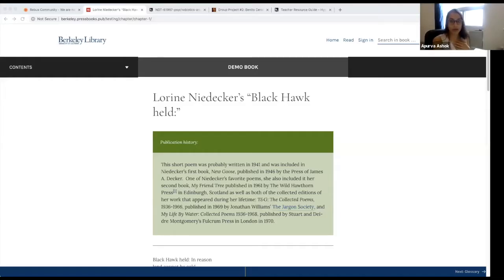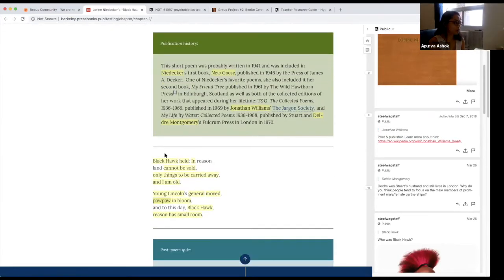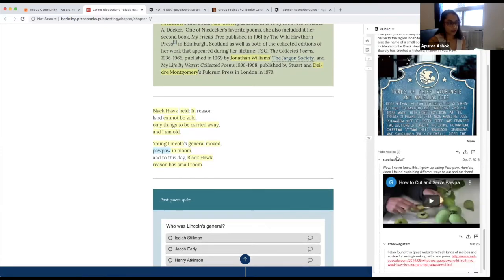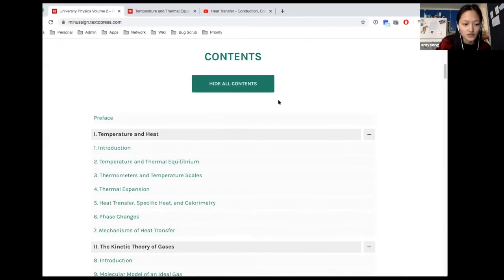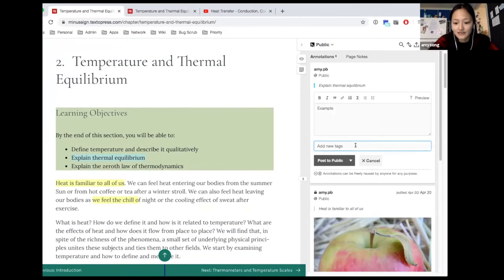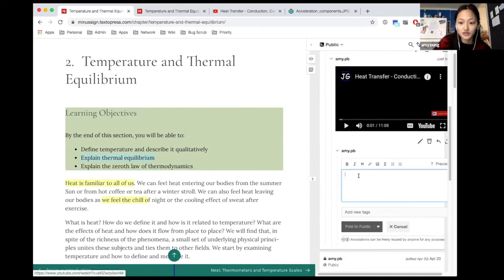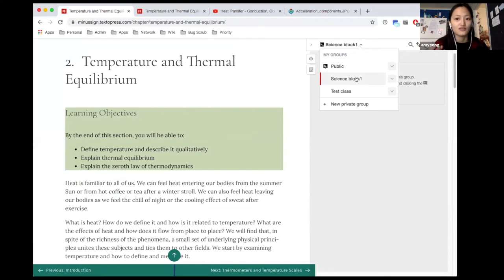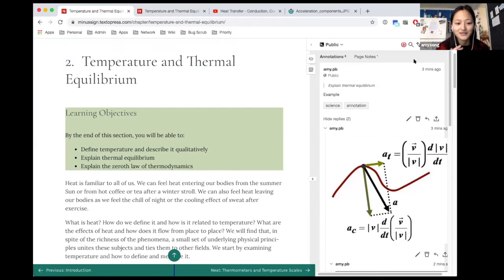Asynchronous Student Engagement using Social Annotation--Open & Online Session 4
Apurva Ashok and Amy Song explain and demonstrate how Hypothesis can be integrated with Pressbooks to assess student learning.